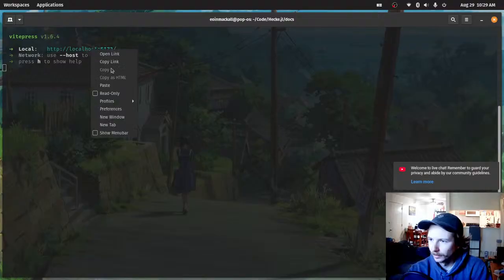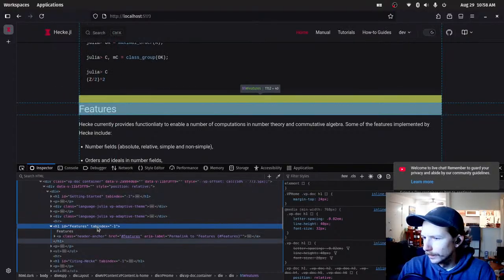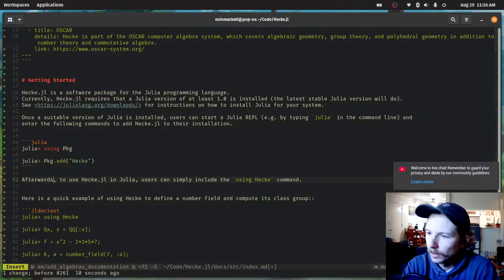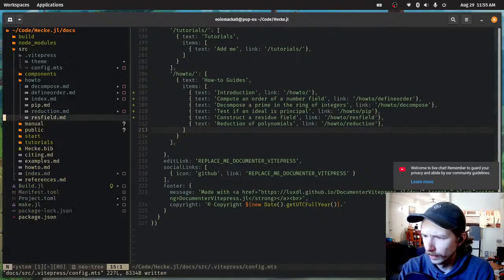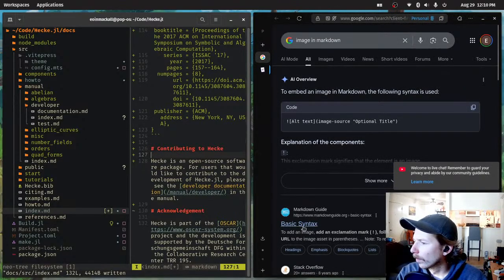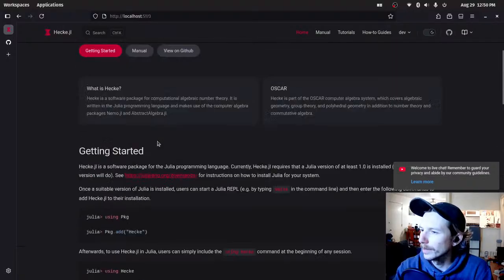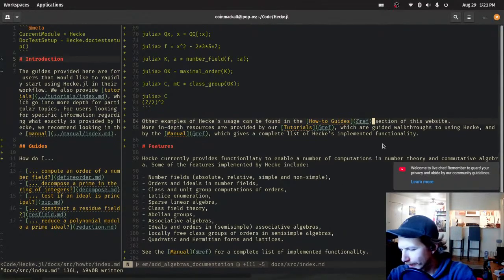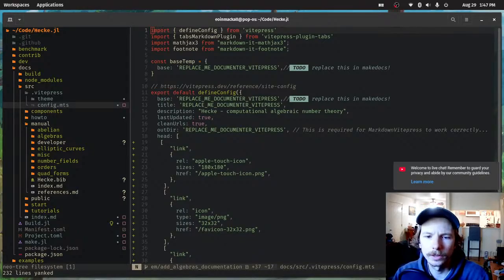Editing the documentation (and the UI) again - Summer research day #20 - ColorfulAlgebra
Editing the documentation until I'm tired of the .css's.